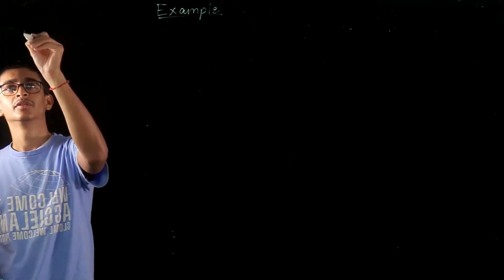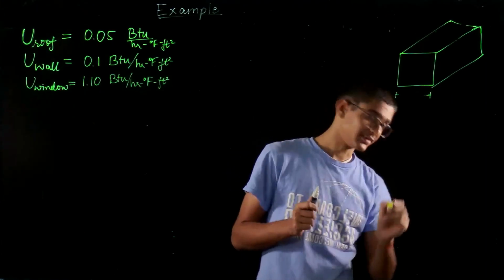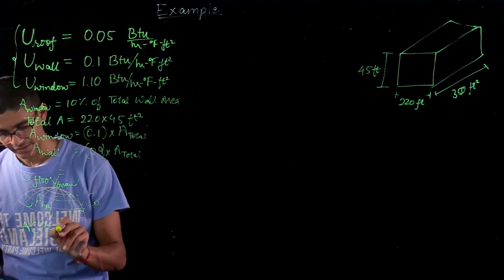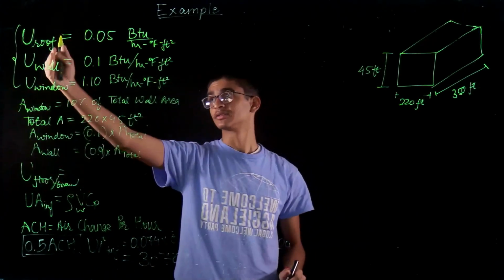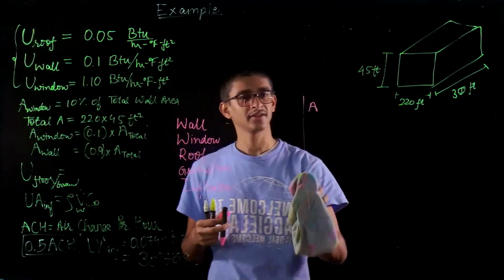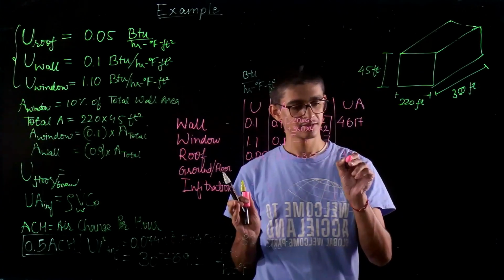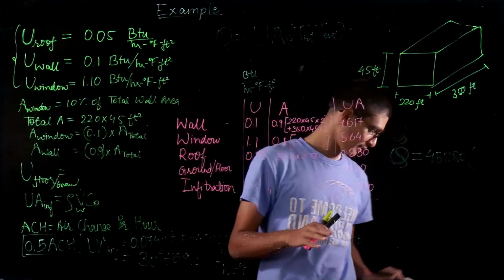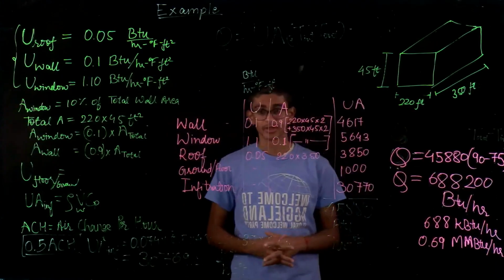Transmission and Conduction Load on a Building Real Building Energy Calculations | Solved Question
Energy Crisis!! Really! Let's understand how the Air Conditioners use a lot of energy because our home is under a lot of heat load. Which loads?? Watch the video to learn!

I am extremely sorry for the low audibility and less clarity on the board. I would make the videos again.
We are starting a new series here about Abroad Application Process. We are going to cover each and every detail about the application process. The first video here is the brief overview of the process for application.
What will be covered:
University Application Timeline
Application Procedure
Documents and letter required for application
Application fees and how to get an application fee waiver
How to maximise your chance for admission
Statement of Purpose or Personal Statement writing
Making our Resume and CV
How to contact professors?
How to Shortlist Universities?
Use of MS Excel Spreadsheet to maintain data

2. Mechanical Engineers and Aspirants. Get your introduction to various fields and trending research going on worldwide here.

3. Mechanical Engineering Complete Study Pack courses from top engineering college (engineering university) of India for Undergraduate Studies / Bachelor / B. E. / B. Tech.

4. Complete Learning Series Tutorial for ANSYS / Mechanical / Fluent / CFD / Thermal / Vibration // Step by Step Learning for Start to End / Begineers / Intermediate / Expert / CAD / CAM / Solidworks, Fusion 360, AutoCAD, PTC Creo, SpaceClaim